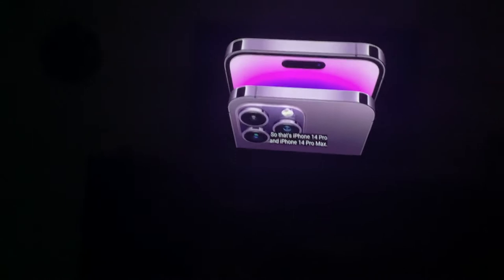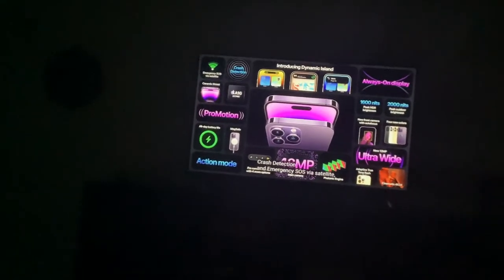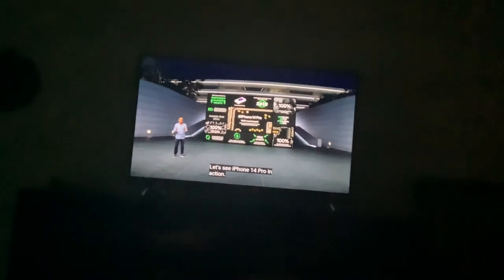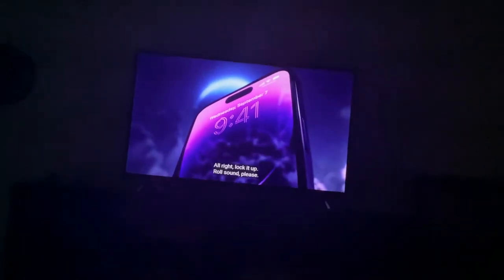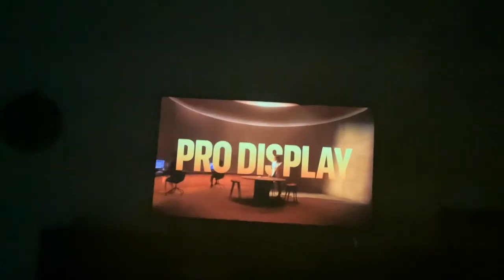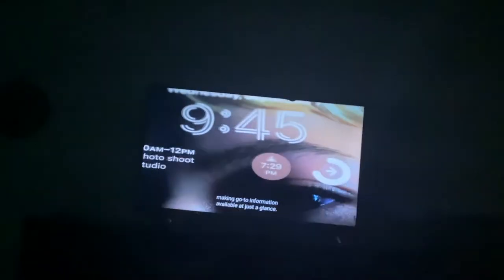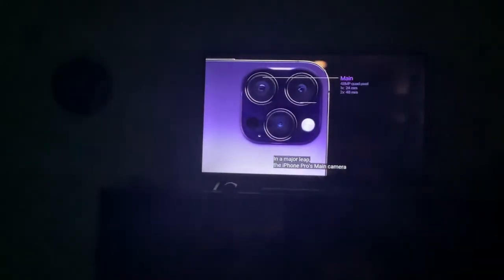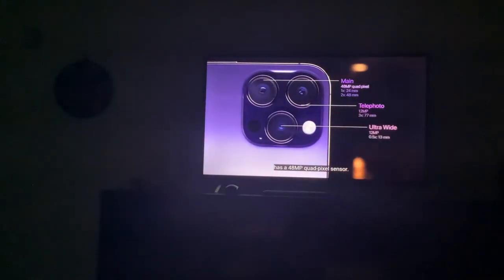iPhone 14 Pro.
I had to see the part about the iPhone 14 Pro.